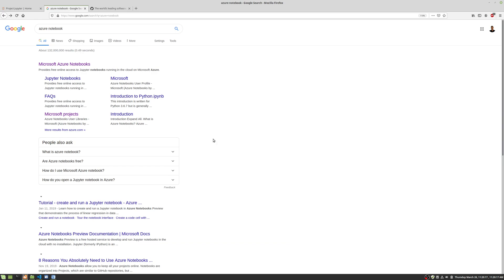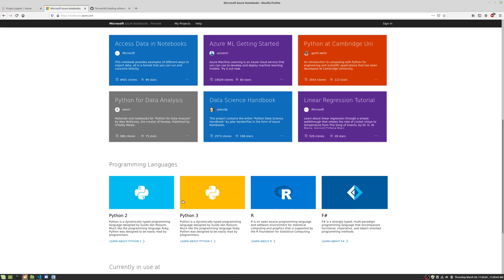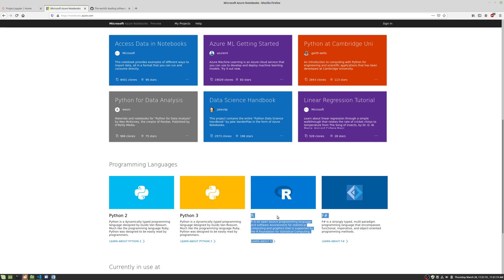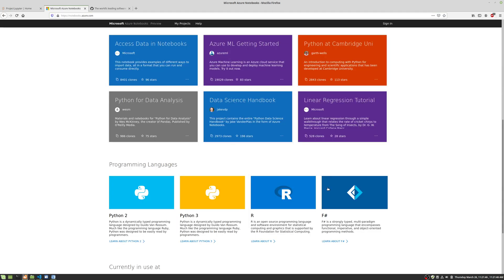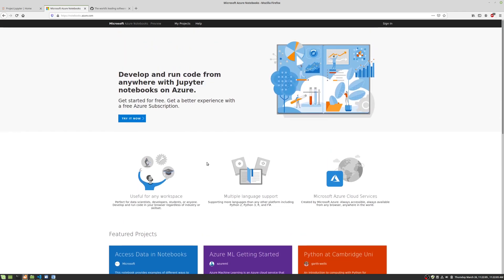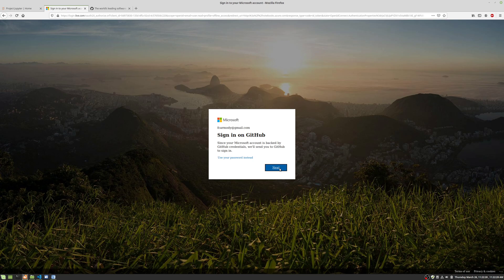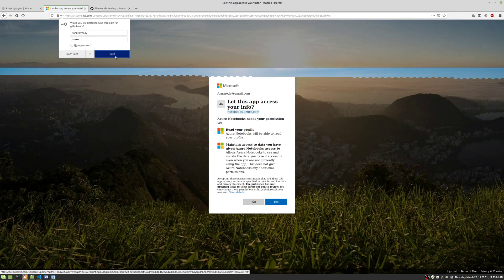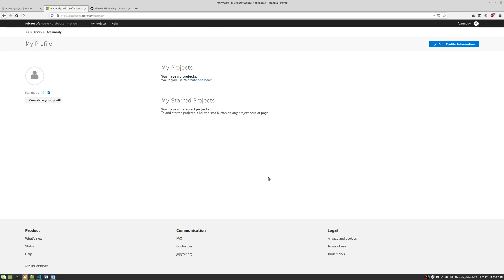Azure Notebooks : 1: Setup Free Cloud Based Jupyter Notebooks Account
This video tutorial lesson focuses on Azure Notebooks. The video covers Login and Account Setup on the free azure account . Azure offers a free cloud based installation of Jupyter notebooks, The user is able to code in Python , R, and F# in the browser.